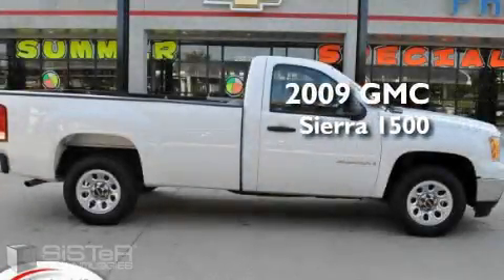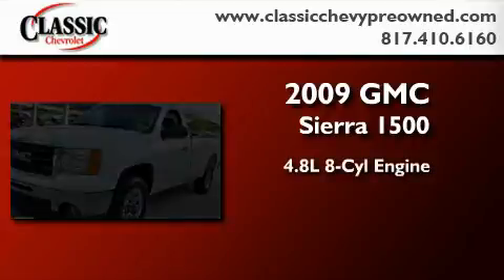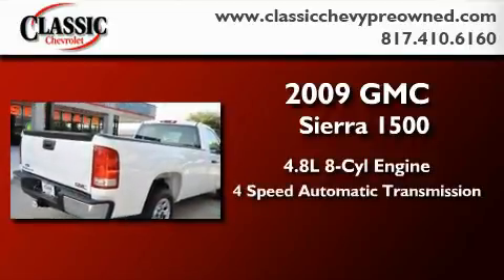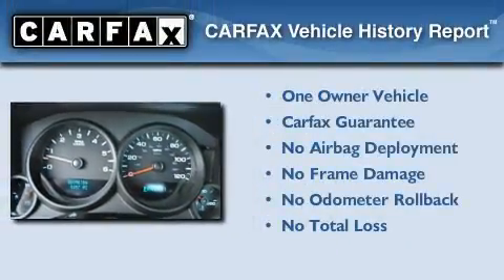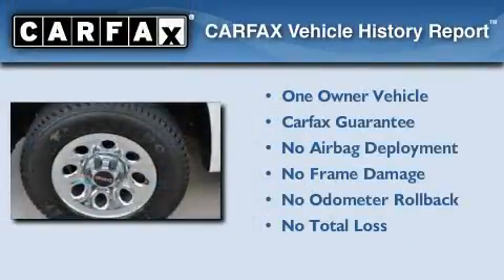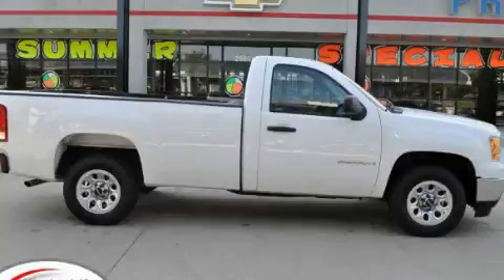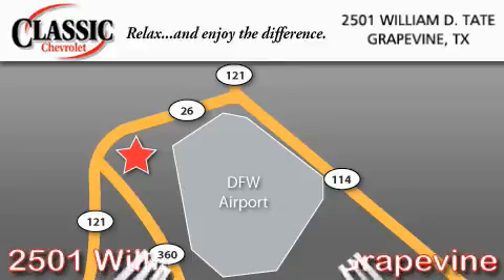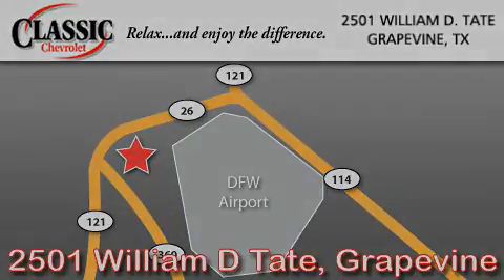2009 GMC Sierra 1500 Arlington TX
Year: 2009
 Make: GMC
 Model: Sierra 1500
 Engine: Gas V8 4.8L/293
 Trans.: Automatic
 Exterior: Summit White
 Miles: 9,357
 Interior: Gray

 2009 GMC Sierra 1500 Grapevine TX